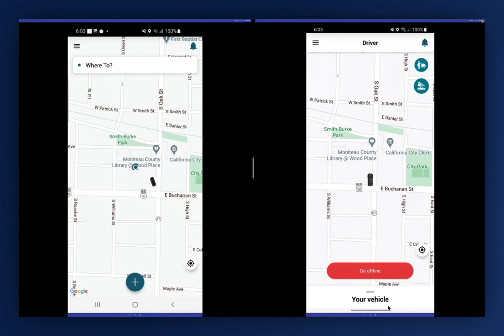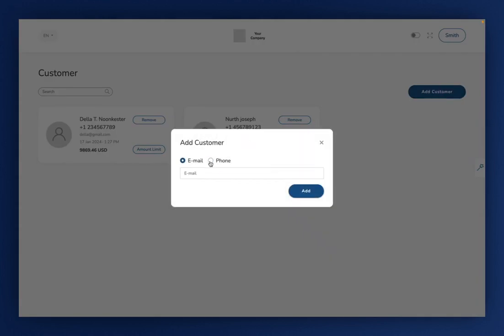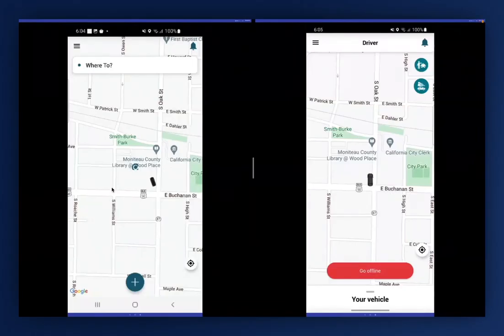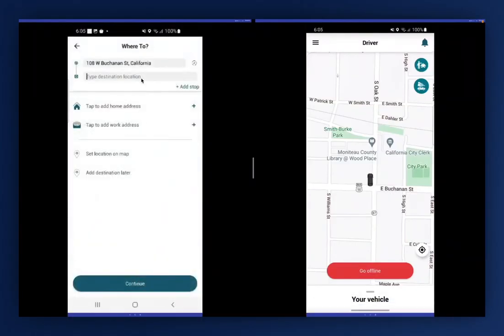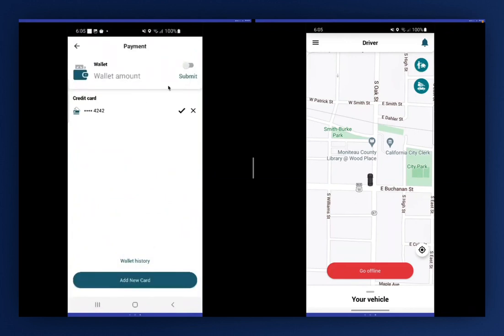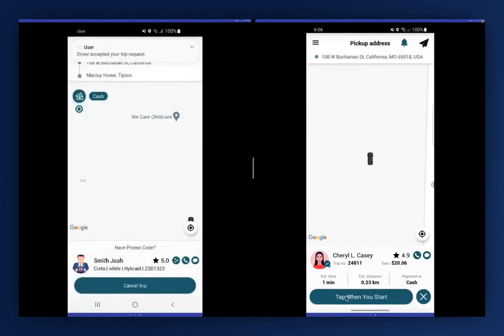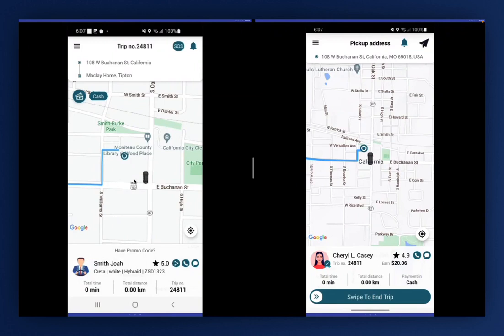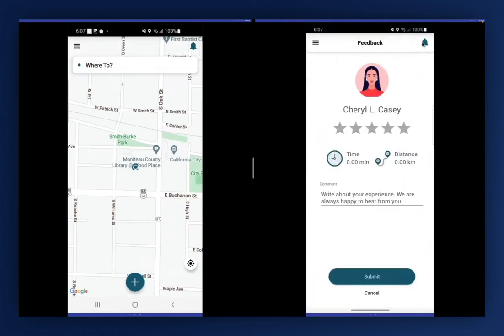Customer App - Create a Corporate Trip